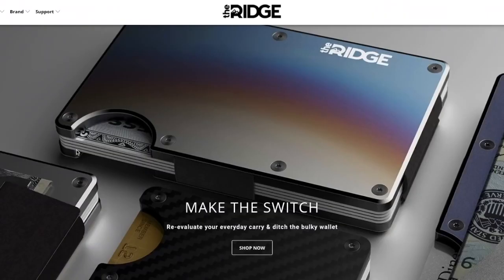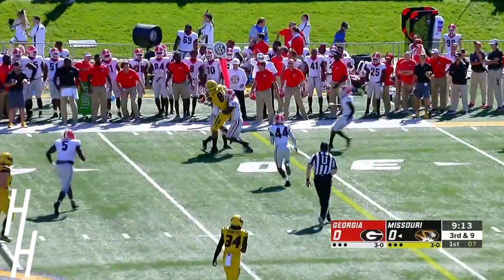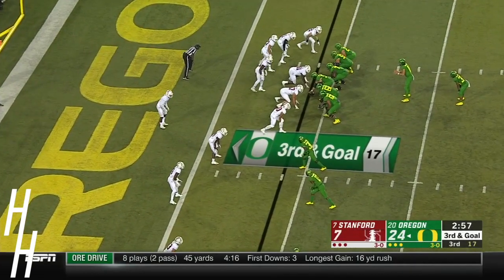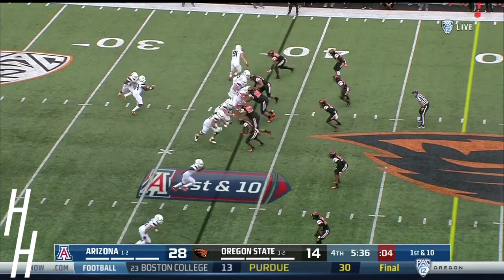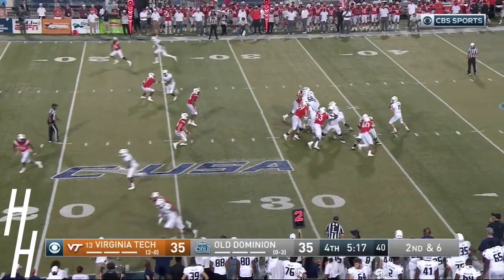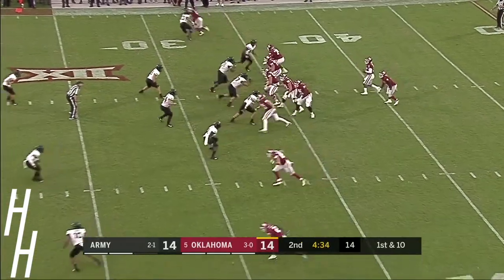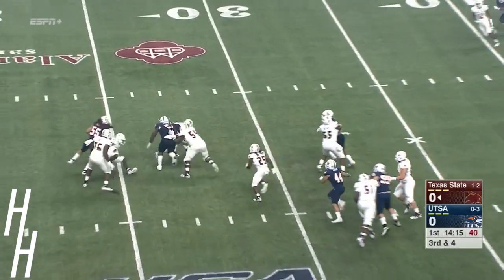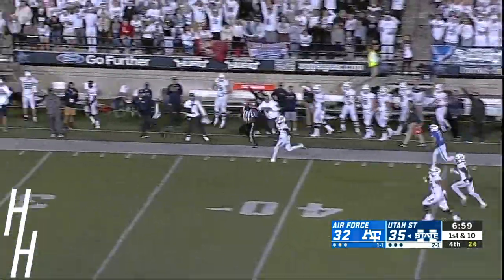The Best of Week 4 of the 2018 College Football Season - Part 1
Welcome to Harris Highlights! The #1 Highlight Channel on YouTube

Here, you will find more videos than any other channel.

Hey! My name is Blake, and I am the creator of Harris Highlights. I am 22 years old and am majoring in Sports Journalism at Arizona State. I got into editing a few years ago, and have been doing it ever since.

Are you a collegiate athlete that would like a highlight video made for you? Just send me a tweet, and I'll see what I can do to make one for you!